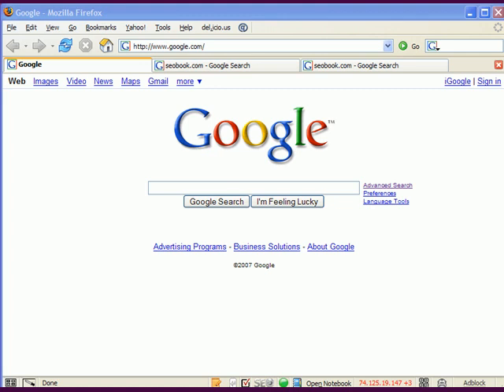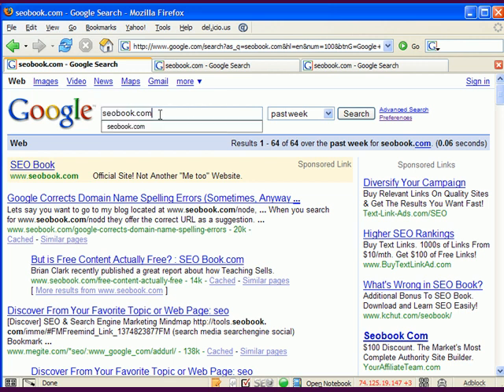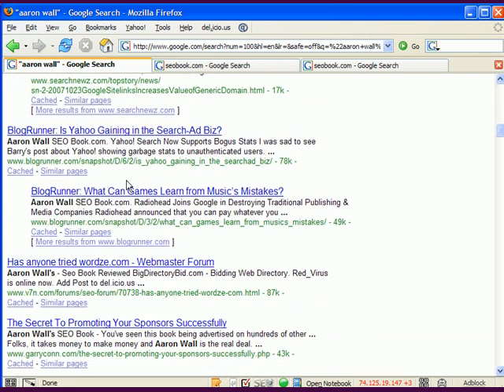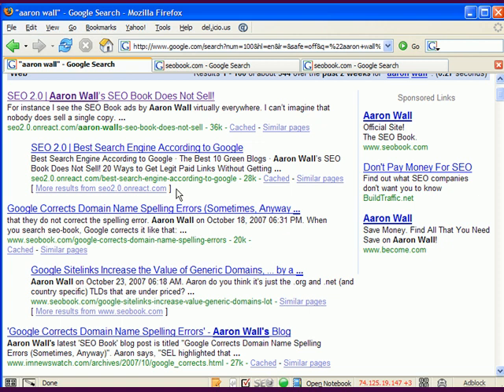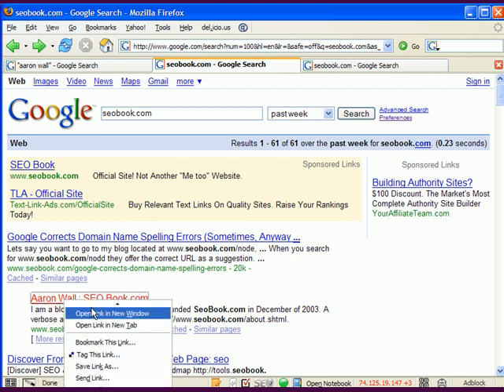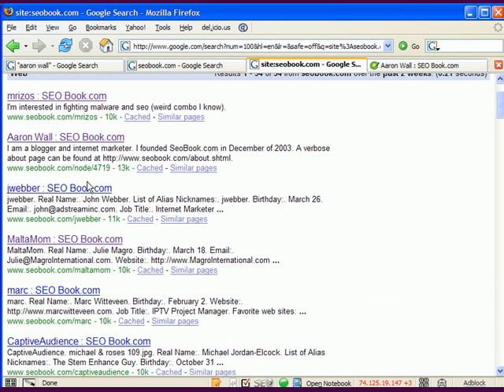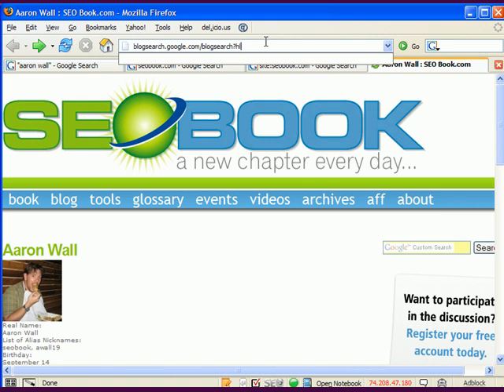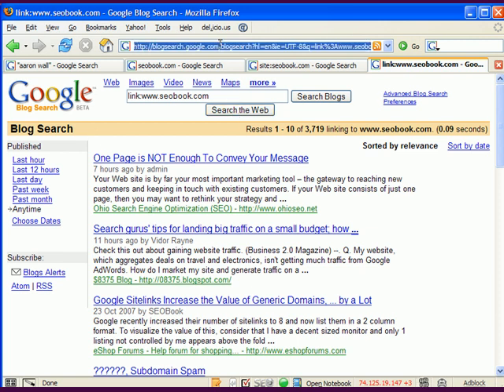Google Date Based Search Filters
Using date based search filters to help you improve your search engine optimization knowledge.